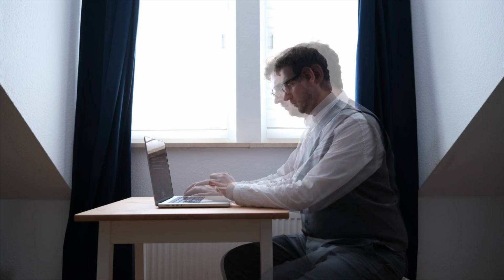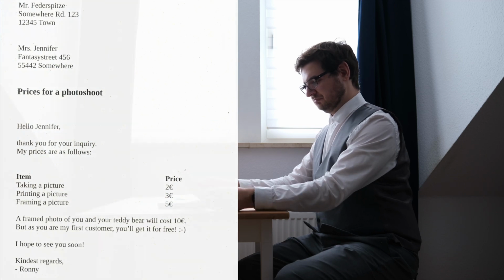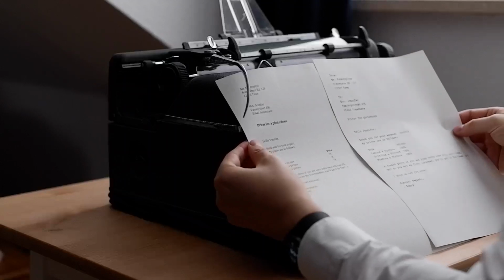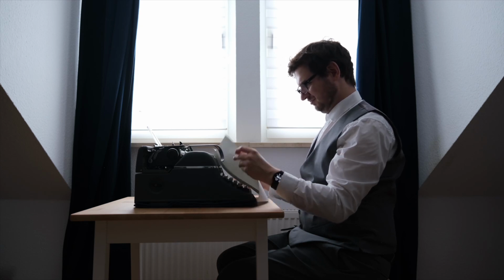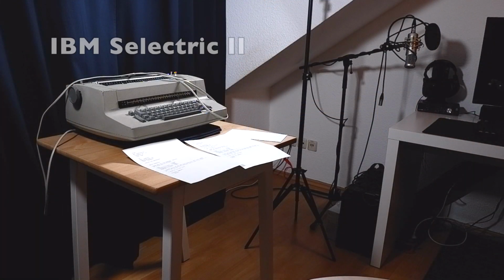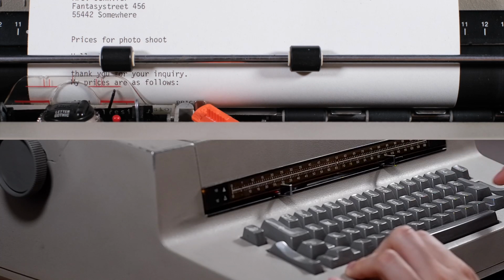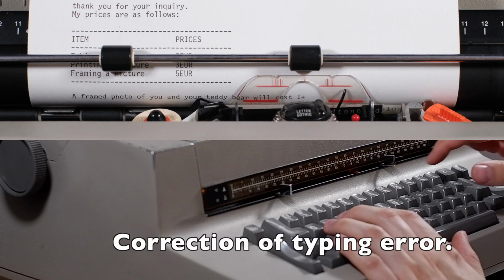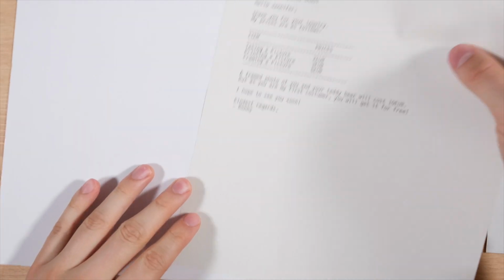The Magic Of Writing A Letter With A Typewriter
In this video I wanted to show the adventure of writing a letter by using a typewriter.
A simple task so simple task, yet so complicated...

The typewriters used are an Olympia SG1 from the 1950s which had been used in a school before and an IBM Selectric II I got in great condition via eBay.
Both machines required little to none restoration and a working perfectly fine.

Right now I'm in the process of restoring two typewriters. Once I have finished the restoration of an IBM Selectric I I will do an exclusive video about those fantastic wonders.

Music used from the YouTube-Library:
Background: Blue Mood - Robert Munzinger

Also "The Entertainer" from Scott Joplin.

Gear and Software used:

Camera: Fujifilm X-T4 and Fujifilm X-T100
Microphone on Camera: Sennheiser MKE400 (New Edition)
Microphone Voice-Over: Recording Tools MC-700
Video Editing Software: Final Cut Pro
Computer: MacBook Pro 16" 2021 with M1 Pro

- Ronny
federspitze.net